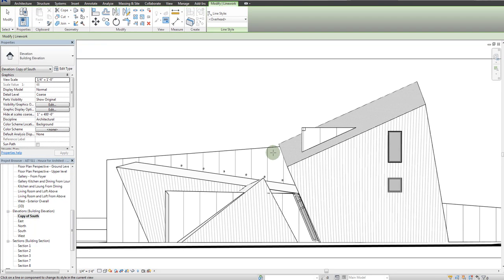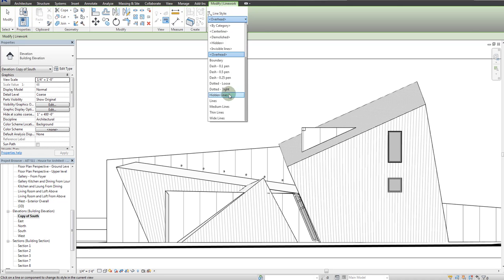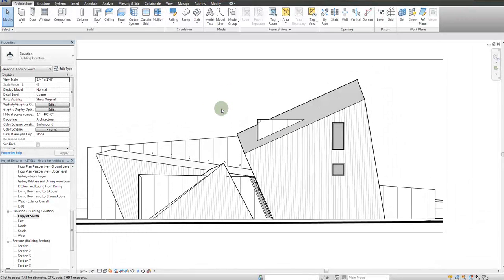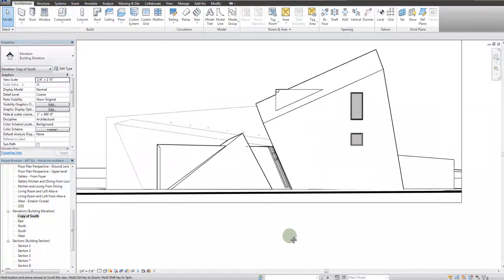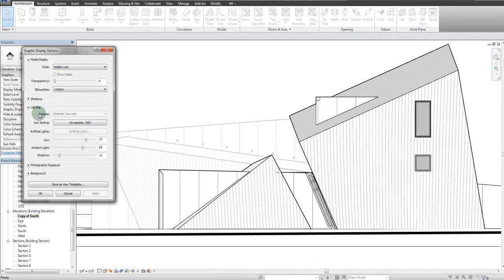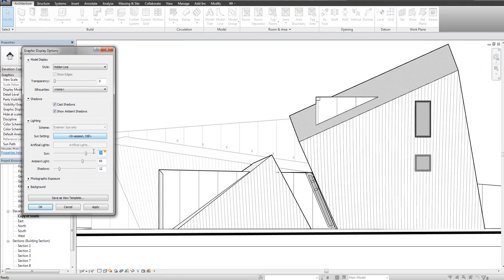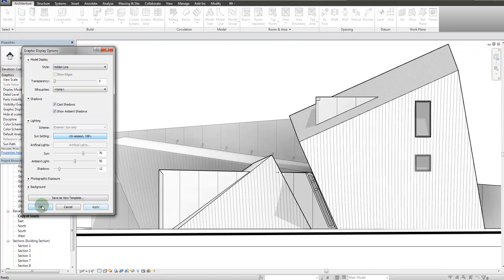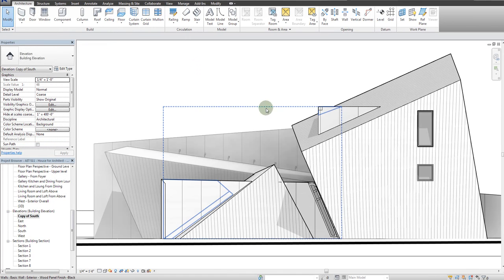Revit Tutorial Adding Depth to Your Elevations